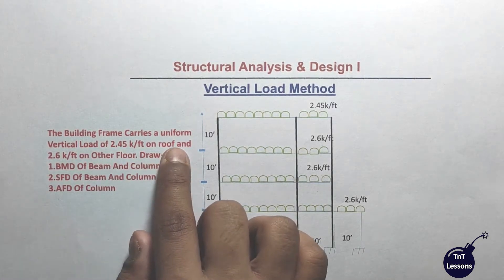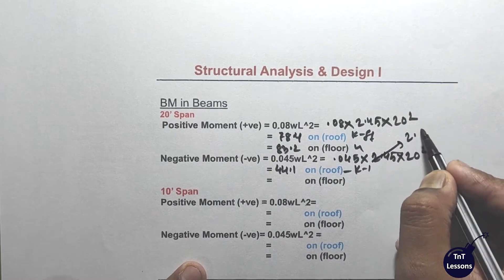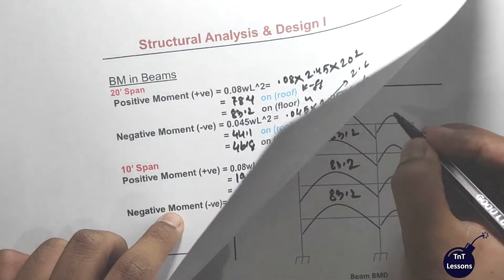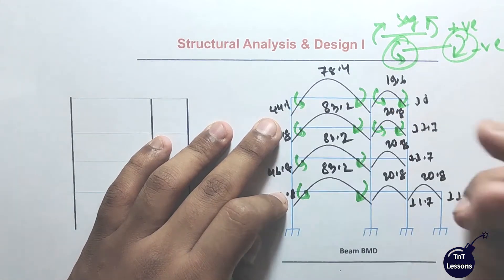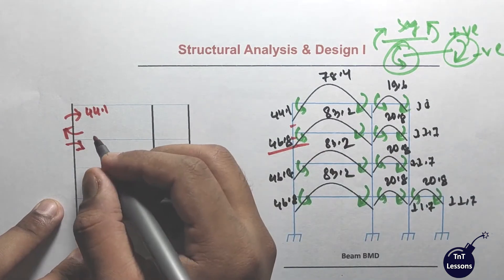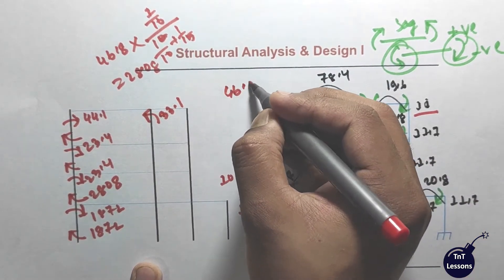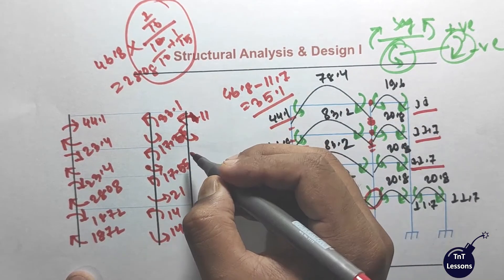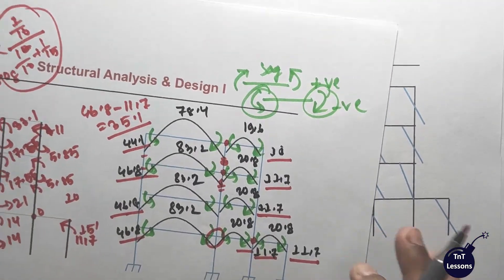3.Vertical Load Method (Approximate Analysis) Example Part 1 In Bangla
In this video Vertical Load Method (Approximate Analysis) Example Part 1 In Bangla is explained in full detail and the language is Bangla.
On behalf of TNT-Lessons, here Tanvir Hassan Tusher from Military Institute of Science and Technology(MIST) Civil Engineering department explains it with simplicity.

Thumbnail Credit: Mehedi Hassan Tuhin
Intro Credit: Zarif Asif Khan
Editing Credit:Tanvir Hassan Tusher